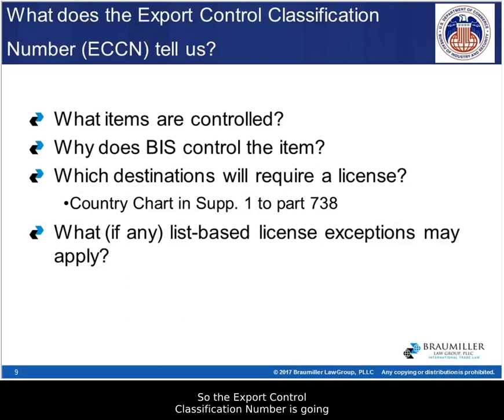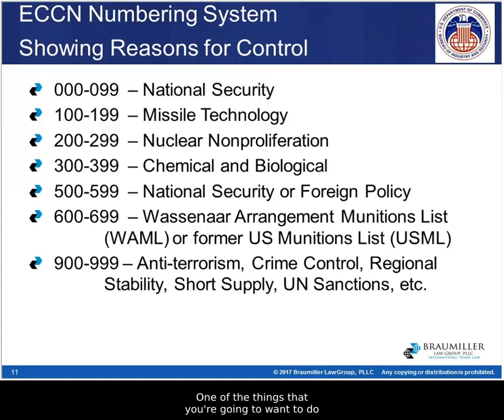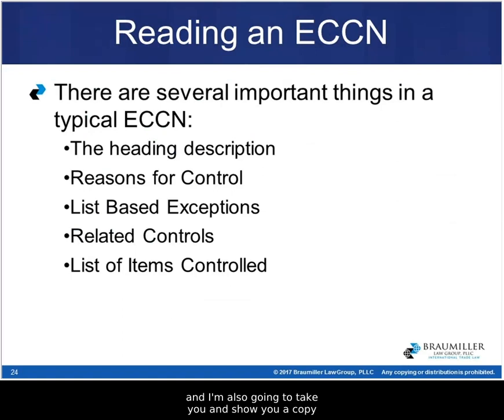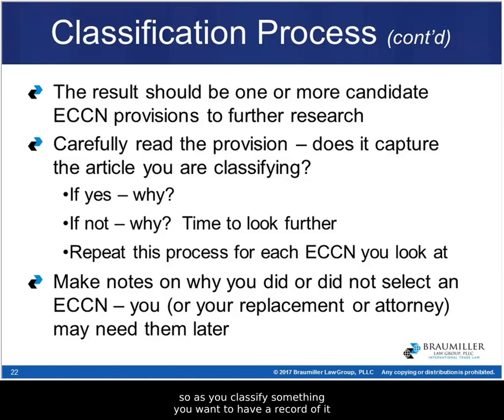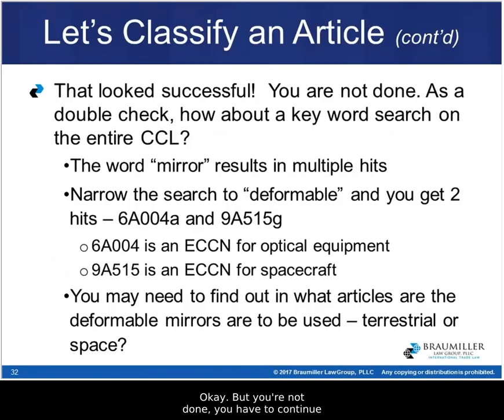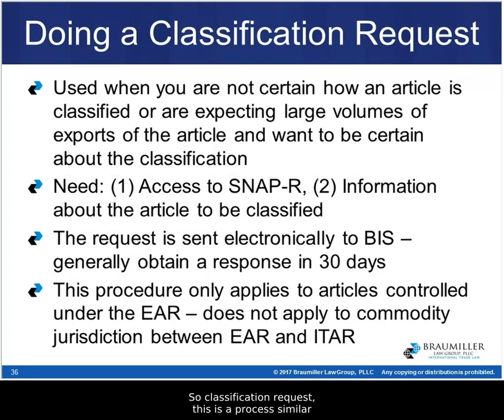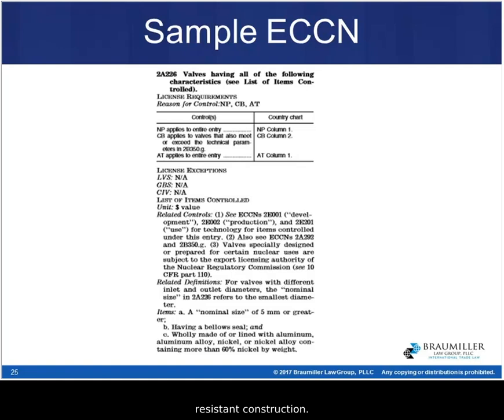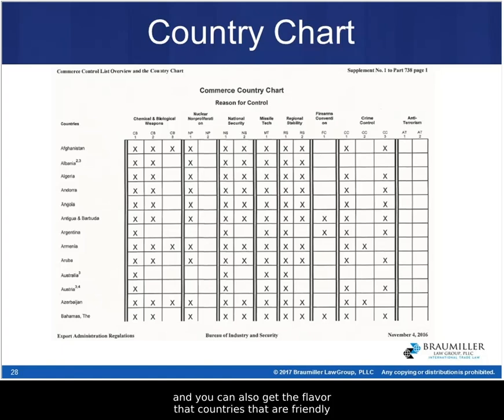ECCN what does eccn tell us